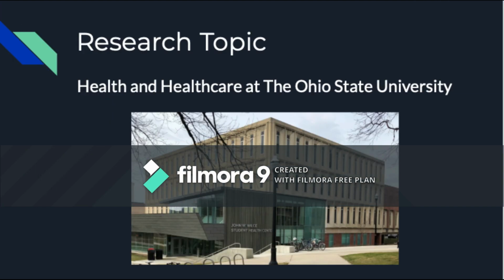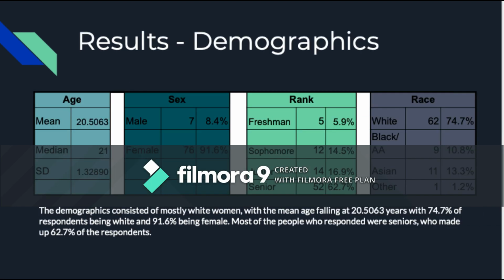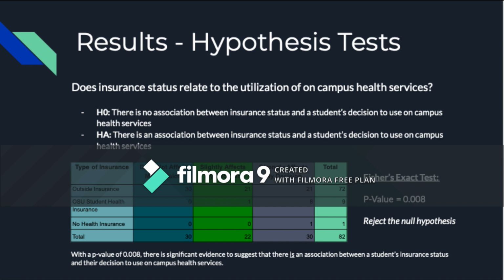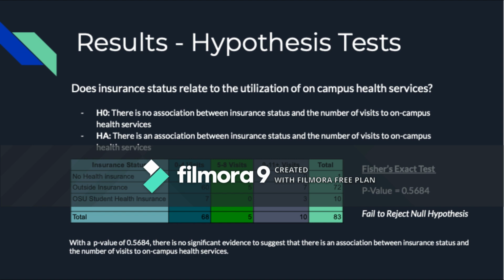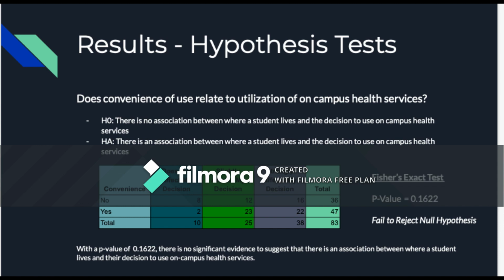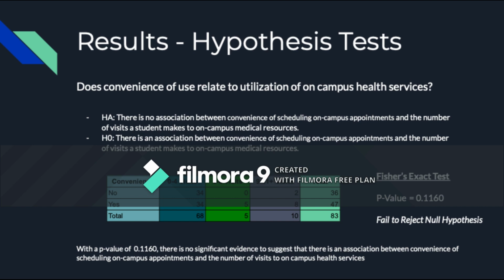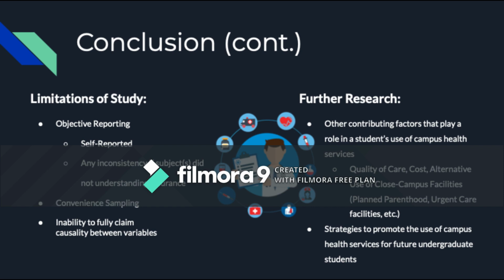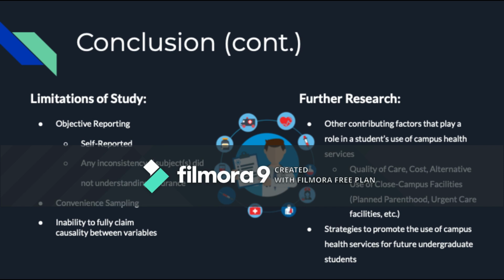Assignment for Biostats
PUBH2210